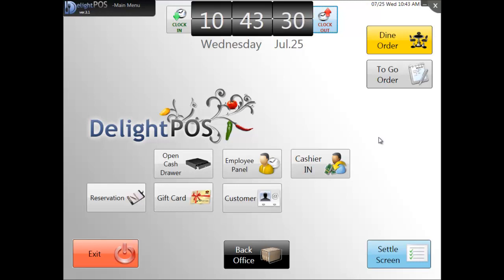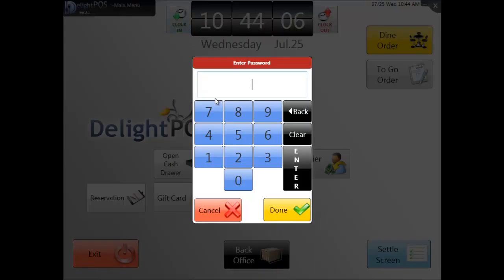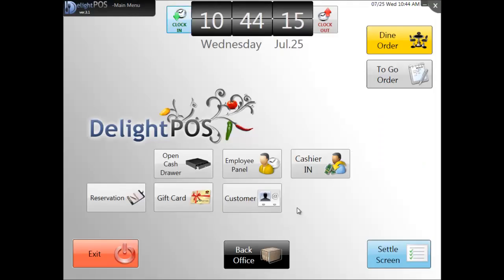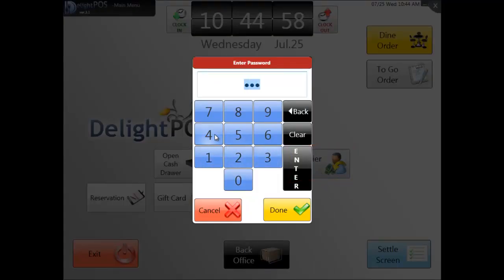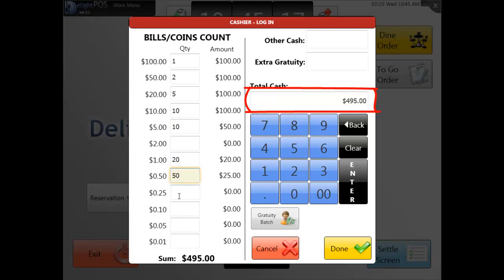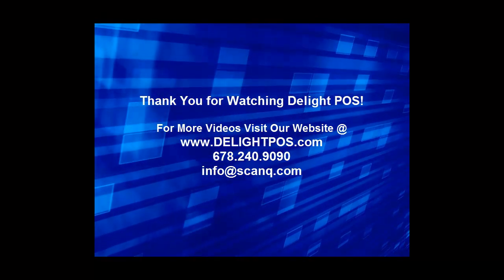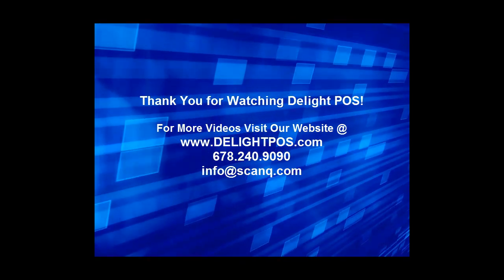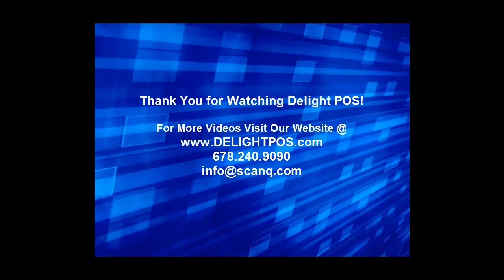Cashier waitress Clock in and Log In